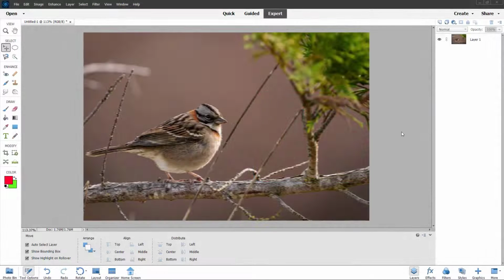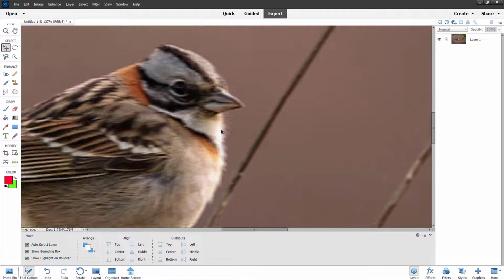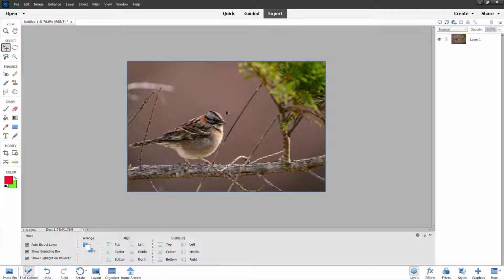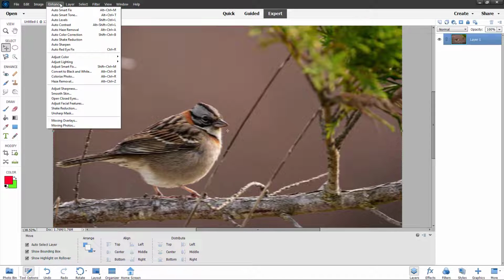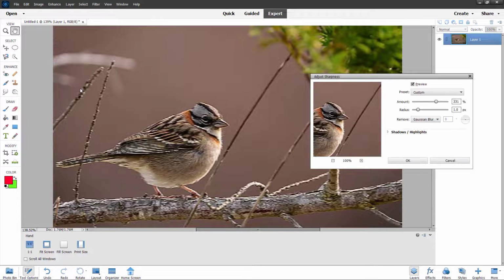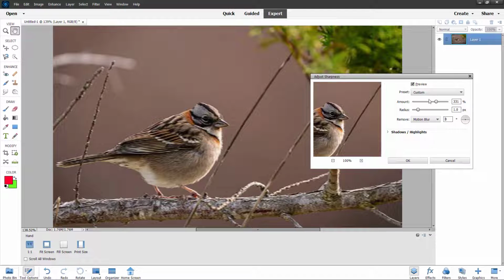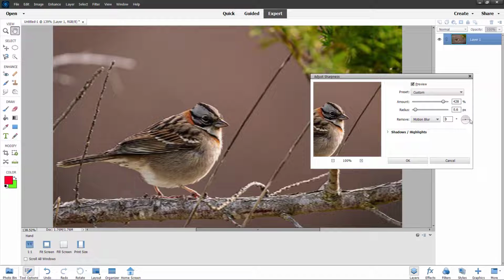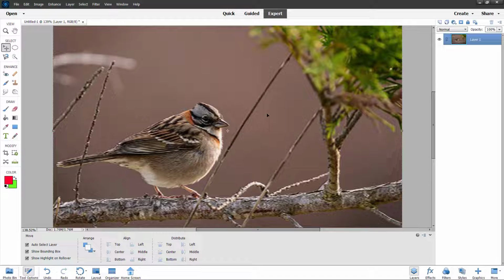Photoshop Elements Tutorial - Lesson 165 - Removing Motion Bur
In this tutorial, we will be discussing about Removing Motion Bur in Photoshop Elements